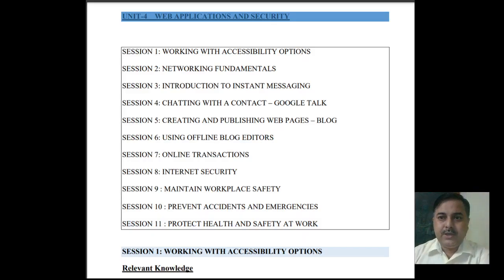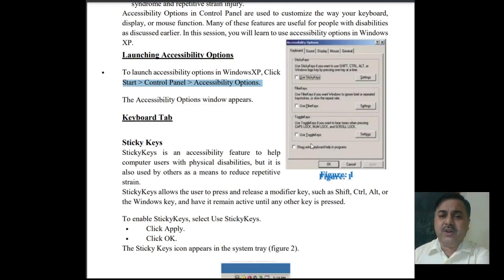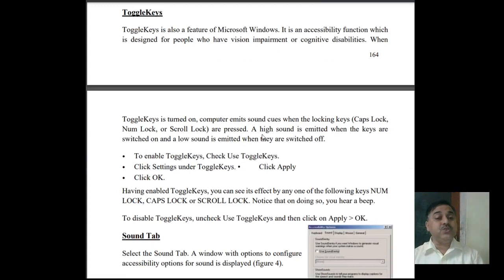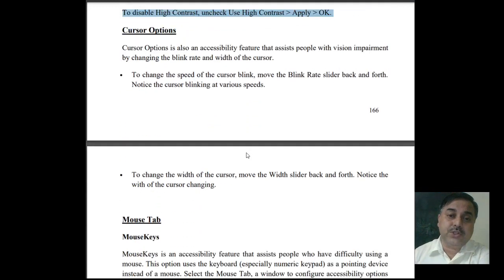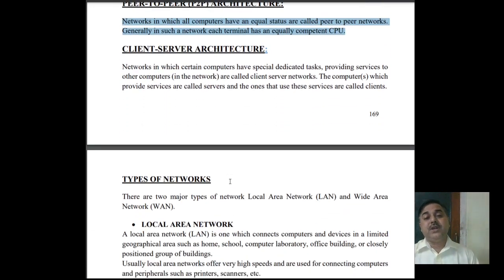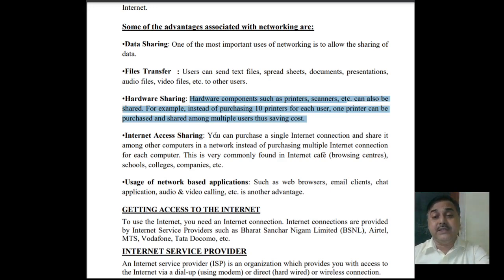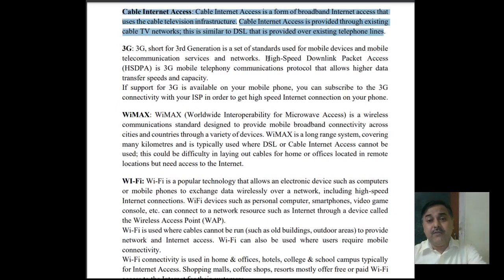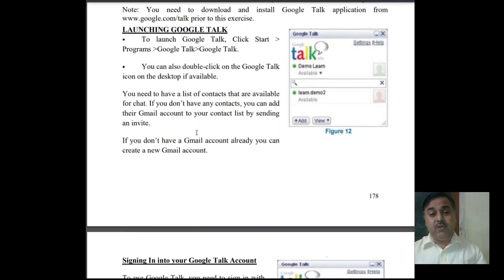WEB APPLICATION ACCESSIBILITY FUNDAMENTAL AMD INSTANT MESSAGING PART 1